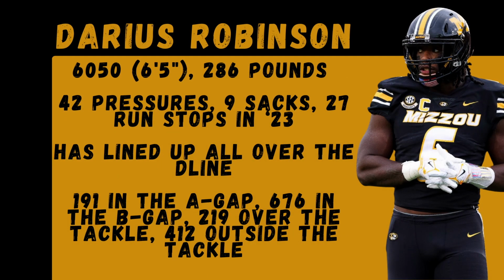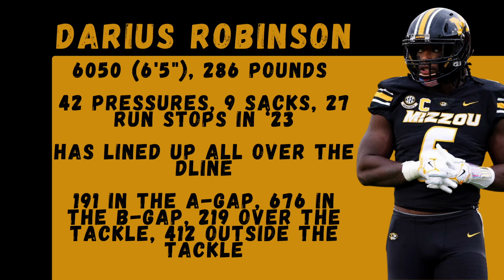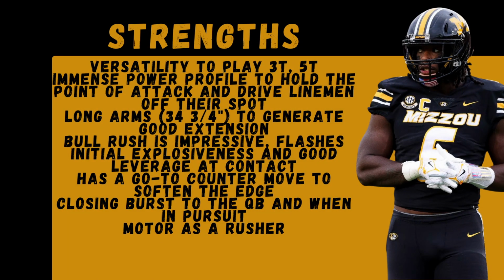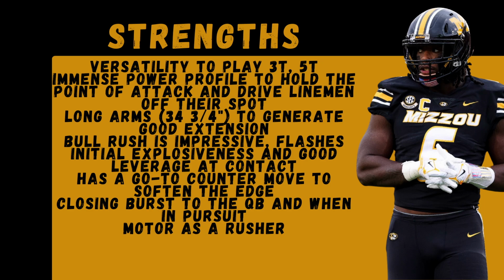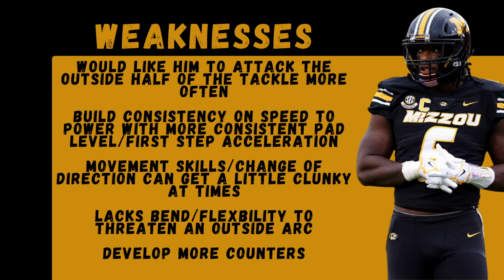Darius Robinson 2024 NFL Draft Scouting Report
In our continuation of the 2024 NFL Draft Scouting Report series, we take a look at a Senior Bowl riser, Missouri defensive lineman Darius Robinson, highlighting his versatility, his power, and his disruption skills.